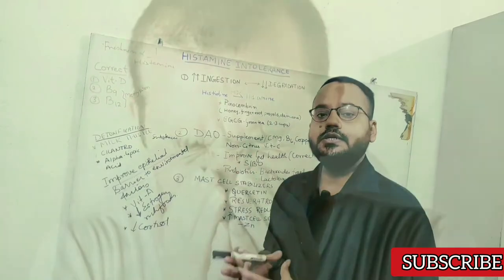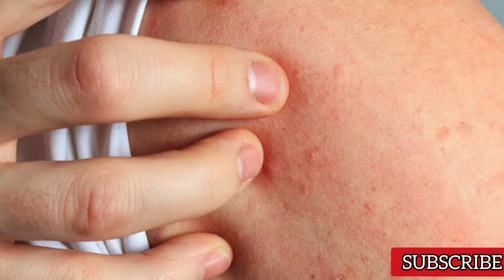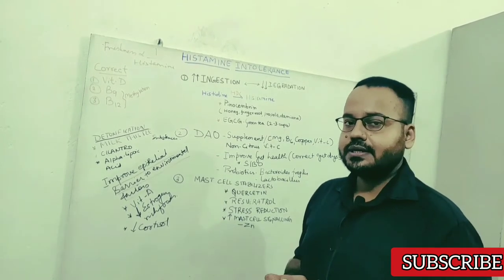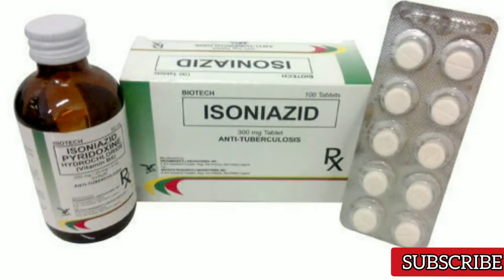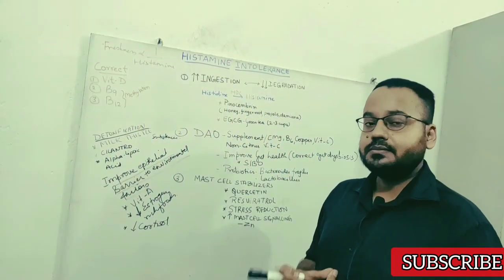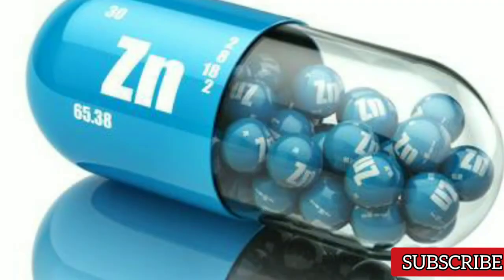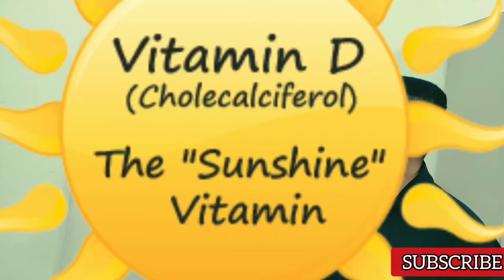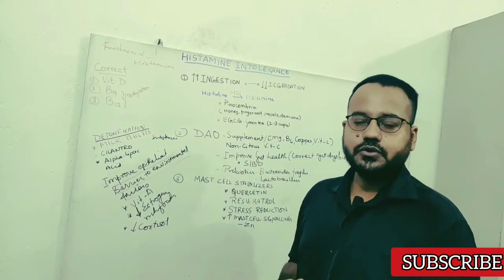Histamine Intolerance, Allergy and Hairfall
Histamine is a chemical substance that is important part of immune system. It is important neurotransmitter too . Therefore to say that one can have histamine " intolerance" is not correct. The real problem is build up of histamine or histamine overload. Now, why this condition occur in some people and why not in everyone.
An important cause is decreased activity of Diamine Oxidase (DAO) which is present in your GIT . This degrades histamine coming from food and prevents overload of histamine.
This enzyme cannot work efficiently in some people either due to defect in the genes encoding this enzyme, use of medications, digestive issues like SIBO or IBD or nutritional deficiencies.
This can lead to build up of histamine leading to allergic symptoms like headache, migraine, sinus congestion, red eyes, runny nose, hives, itchiness and sometimes vertigo.
It can cause upset stomach and Abdominal cramping, diarrhea or vomiting. Recurrent attacks lead to chronic inflammation leading to high blood pressure, irregular heartbeat, anxiety etc.
A lesser appreciated side effect of histamine intolerance is hairfall due to ongoing inflammation and release of proinflammatory cells .This side effect is predominantly seen in females although male too can be affected. Females are affected more due to estrogen which increases likelihood of conditions like leaky gut.
My Recommendations
1. Follow a low histamine diet for atleast 3 to 4 weeks while you are fixing DAO and stabilizing mast cells.
2.Take DAO supplements. Avoid alcohol, OTC drugs, antibiotics,aged foods,leftovers. You can also take non-citrus vit c supplement 1 to 2 g
3. Stabilize your mast cells. Get Quercetin or take it as a supplement 1 to 2 g
4.Detoxify your body : Milk thistle, Cilantro, Alpha lipoic acid.
5.Correct gut dysbiosis : Get probiotics especially strain of Bacteroides and Lactobacillus.
6. Avoid Stress as it can increase gut permeability. High quality sleep and magnesium will counteract stress and keep your cortisol in healthy range.